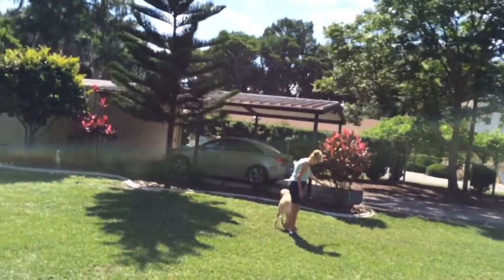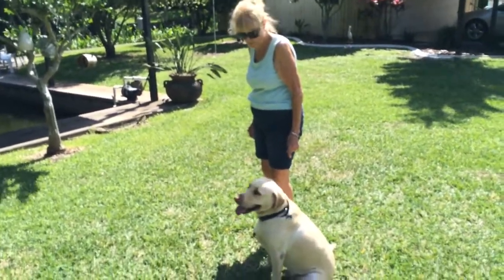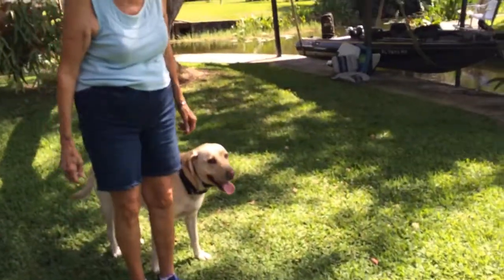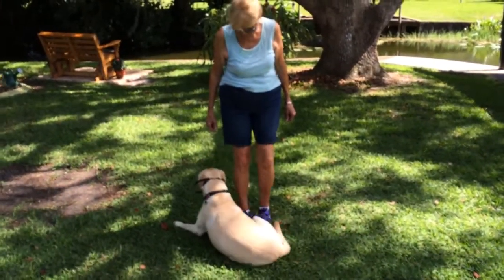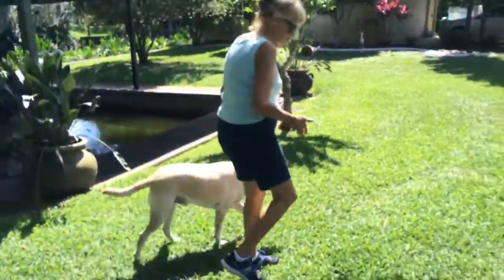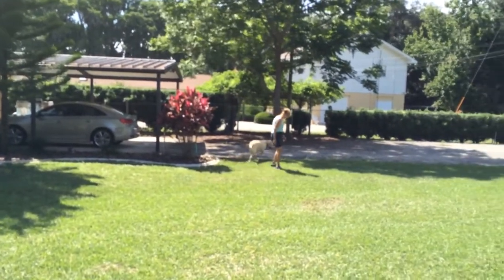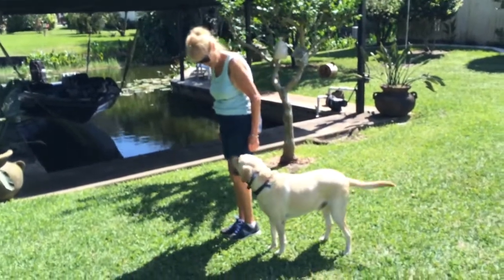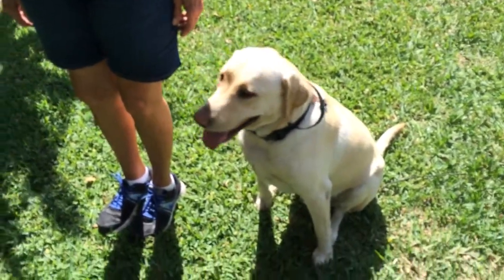80 year old woman training her Lab Off Leash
Check out this therapy dog as it gets it's obedience brushed up with Attention Dog Training.